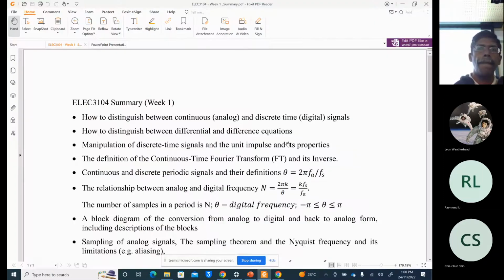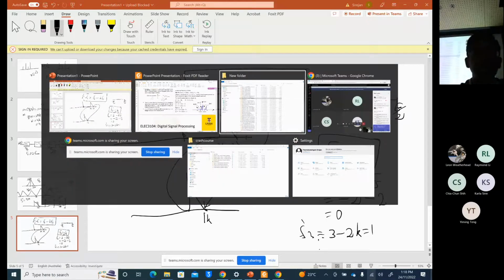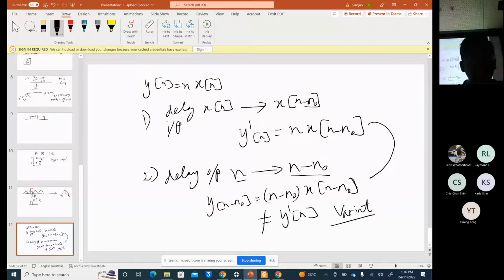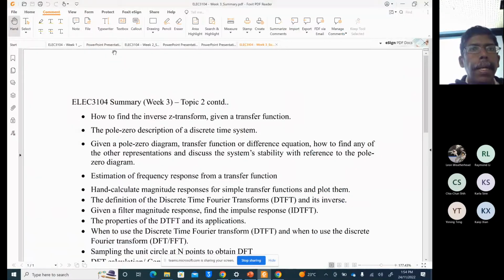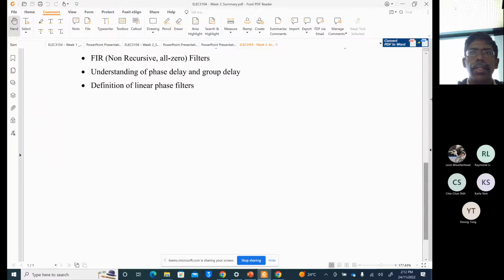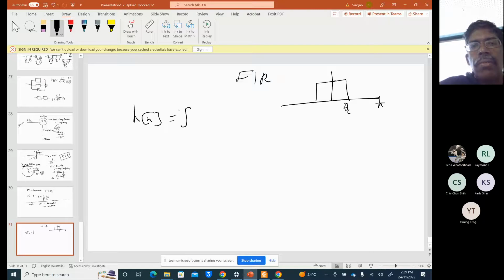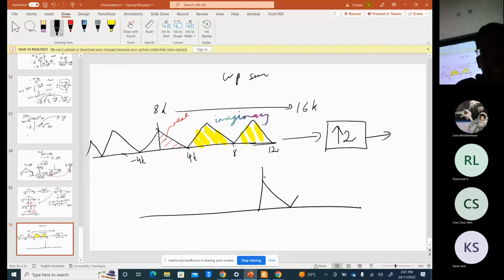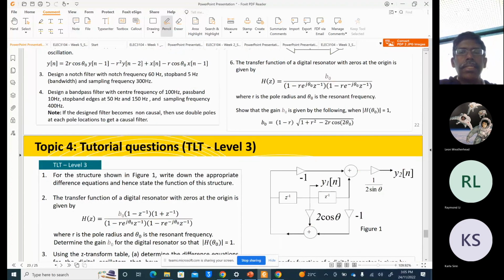22T3 ELEC3104 Finals Crash Course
This Crash Course was recorded by UNSW ELSOC for the 22T3 ELEC3104 Course.